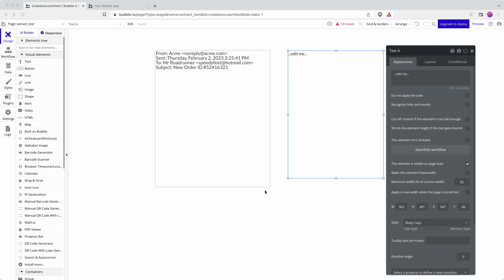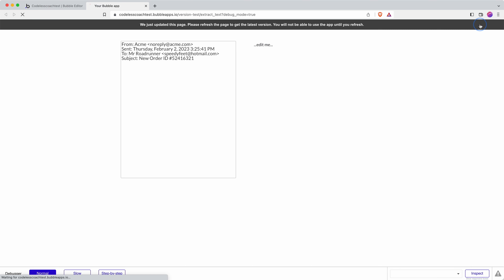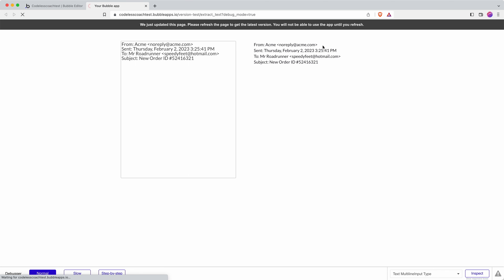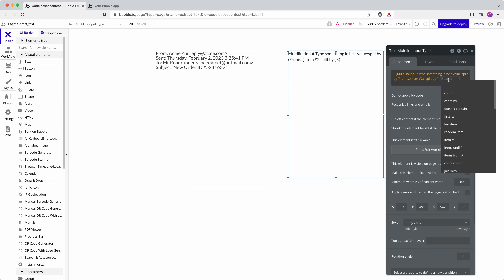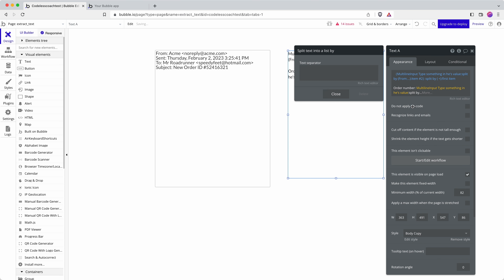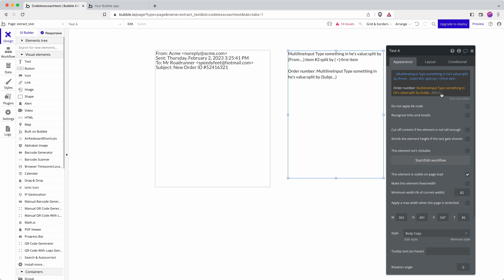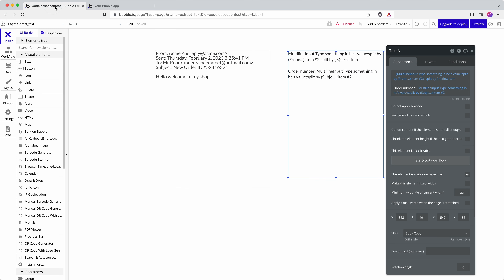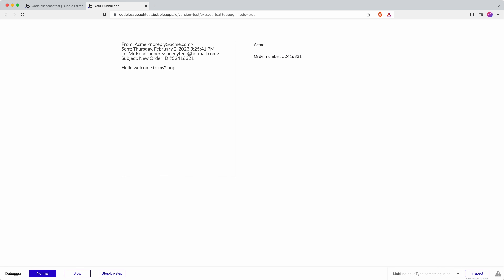How to extract data from text (without regex) in Bubble.io | Bubble.io Tutorials | Planetnocode.com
In this Bubble.io tutorial we show how you can use the Split by modifier to target and extract specific parts of a larger volume of text. This technique is an alternative to extracting text using a regex expression.